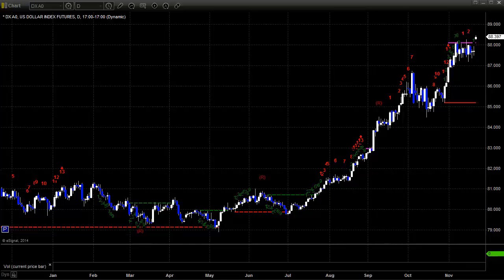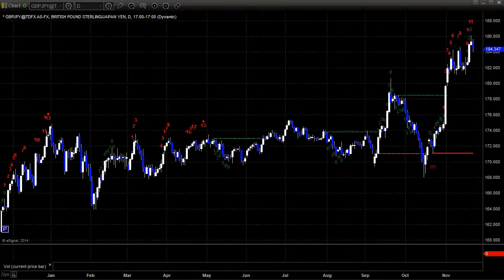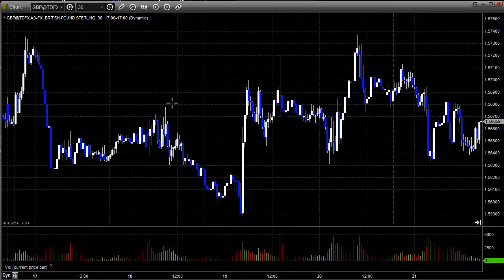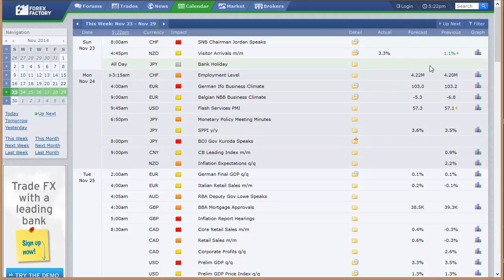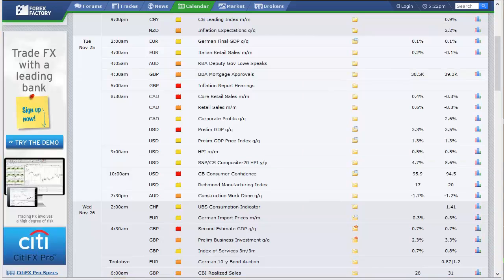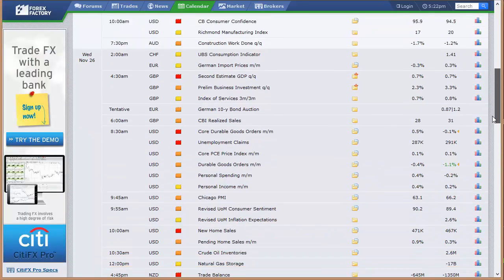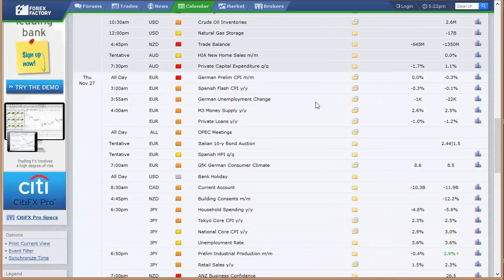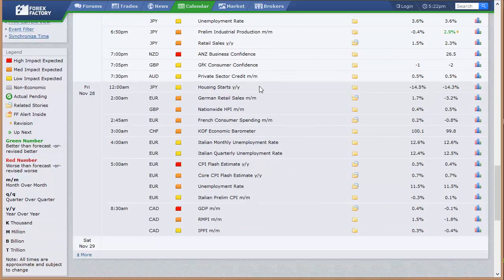Forex Trading: Economic Roadmap and Index Preview for the Week of November 23, 2014